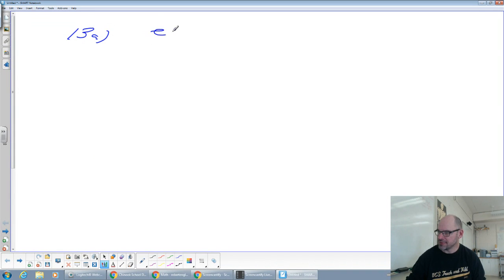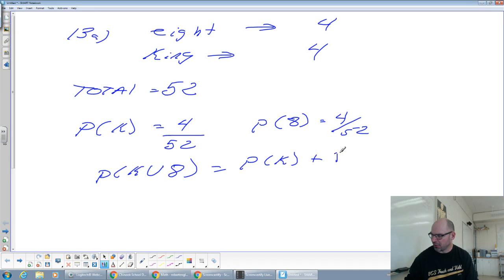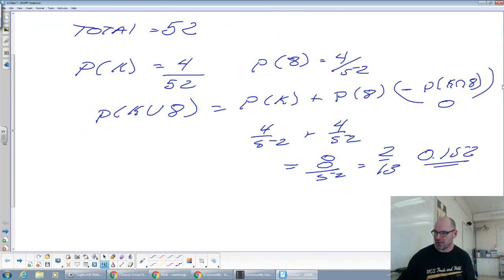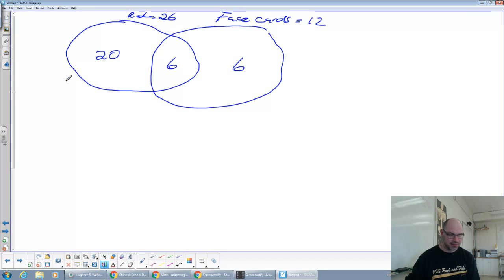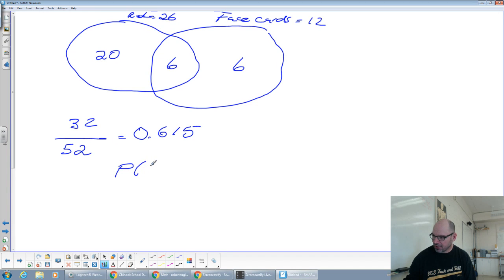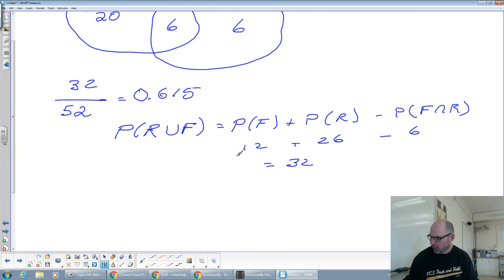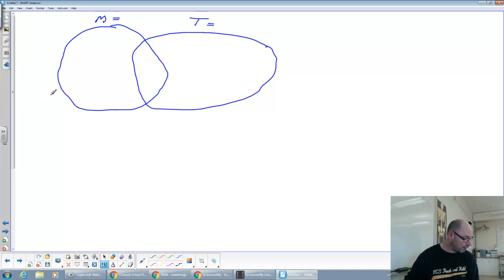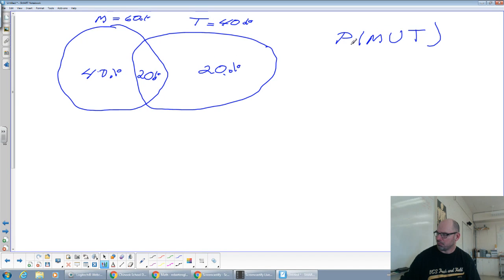13 and 15